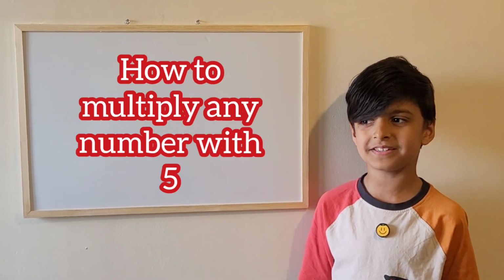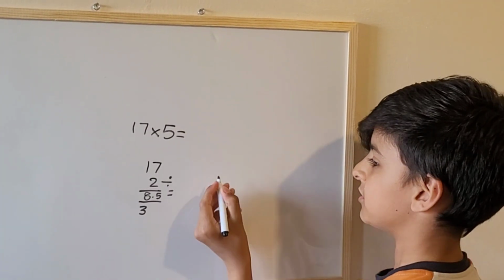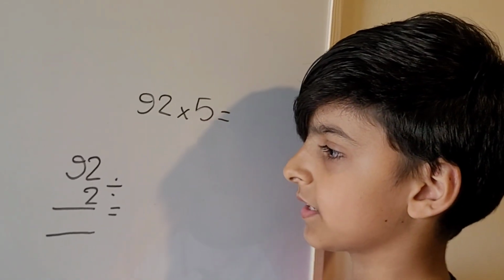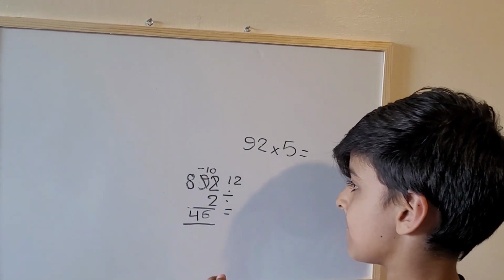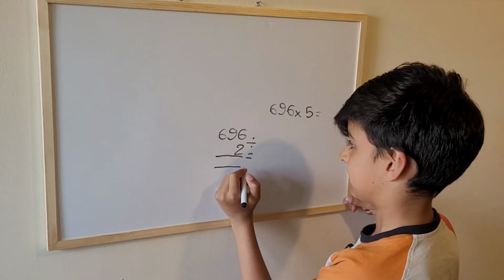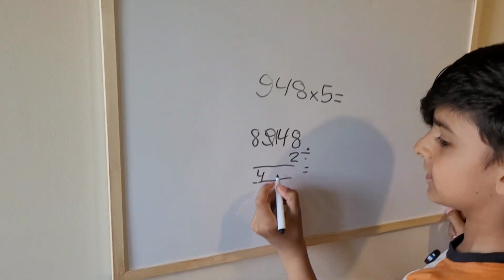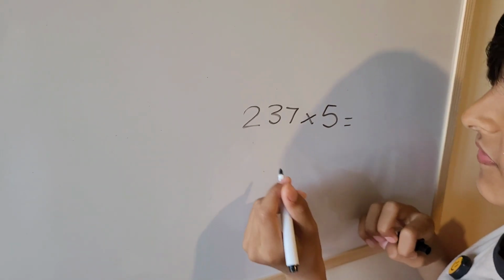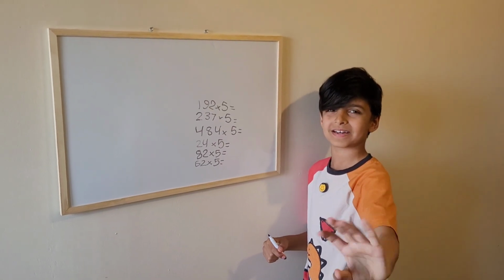Learn Math Tricks Multiply Any Number by 5 Fast! | Arham’s Easy Math Trick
Learn Maths Multiply Any Number by 5 Fast! | Arham’s Easy Math Trick

Welcome to Arham’s math class! 🎓
In today’s quick and easy lesson, Arham teaches you a super simple trick to multiply any number fast— no calculator needed! 🧠✋

Whether you’re a student, parent, or just someone brushing up on math skills, this trick will blow your mind and make math feel fun again!

🔔 Turn on the bell so you never miss a quick tip from Arham’s math class!